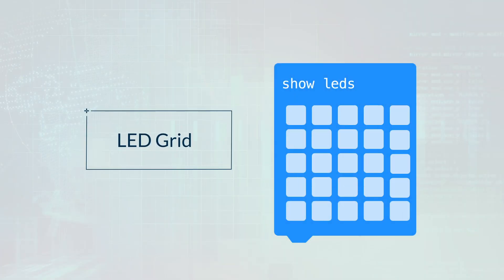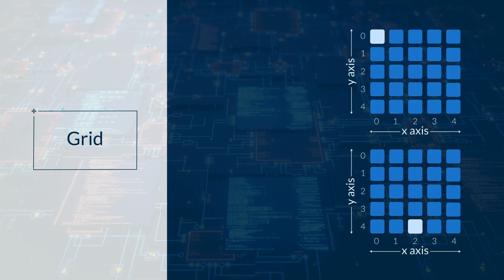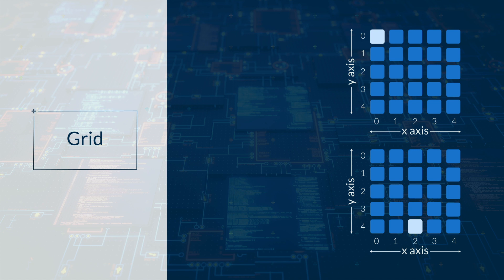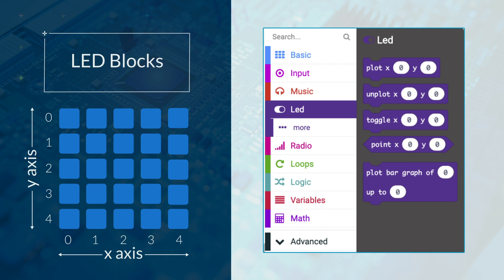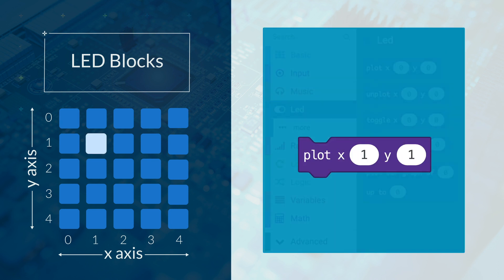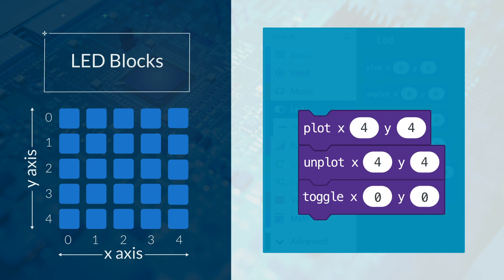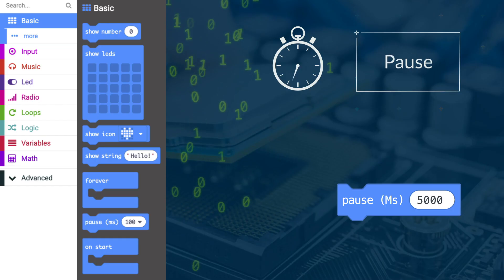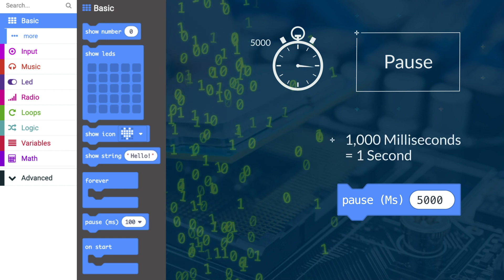Introduction to Computing with micro:bit - Module 03: LEDs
In this module we explore the Light Emitting Diode (LED) blocks in MakeCode and look at how they are used to create images as well as how to plot data based on the X and the Y axis.